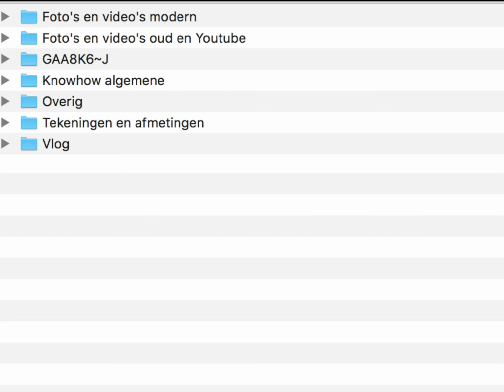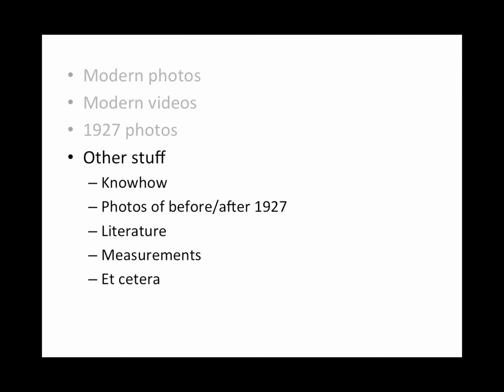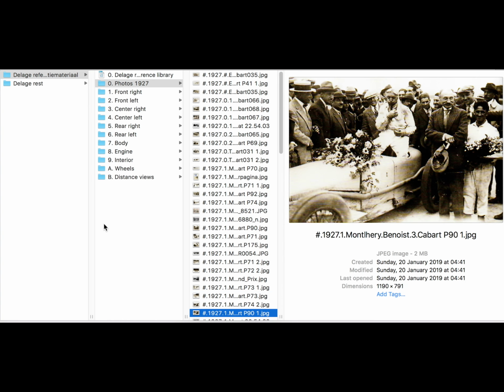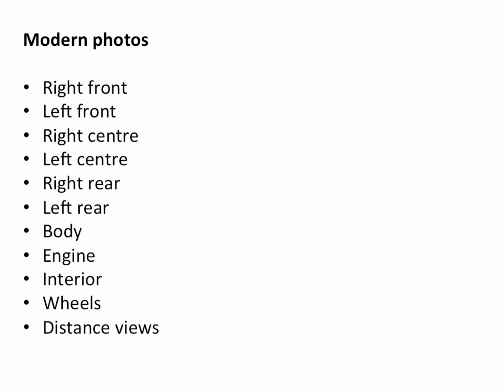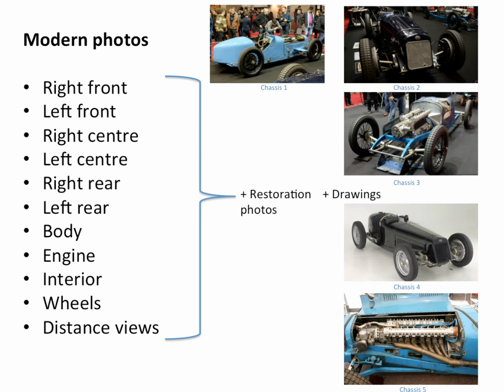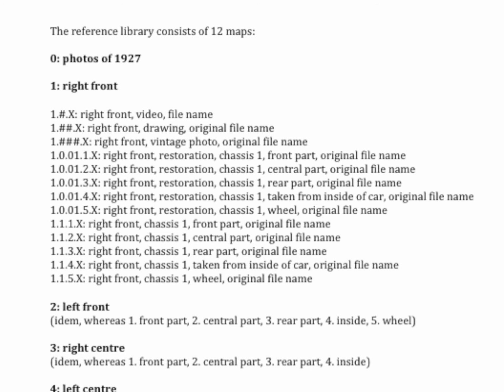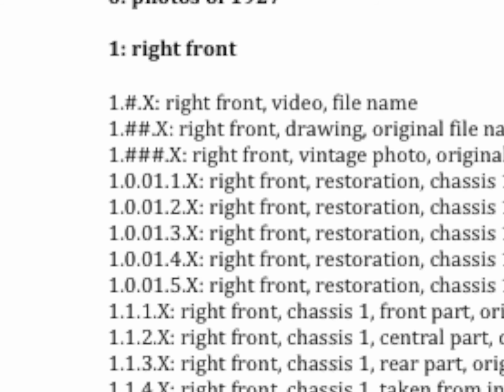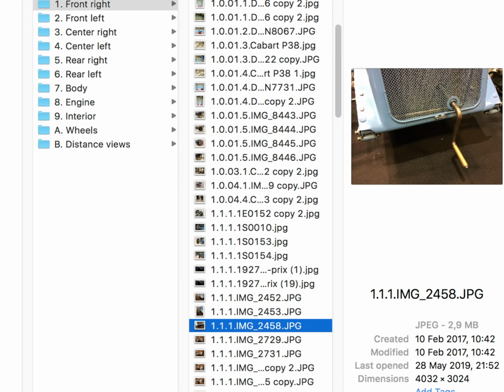Delage #7: arranging photo and video references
Arranging all photos, videos and drawings into submaps, in such way that they can be easily browsed and accessed when needed for drawing and building purposes.